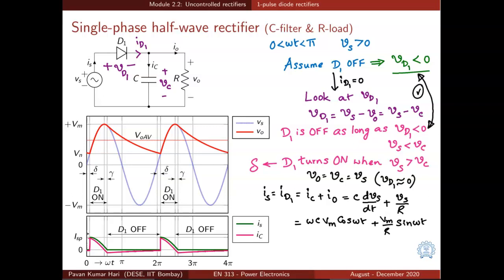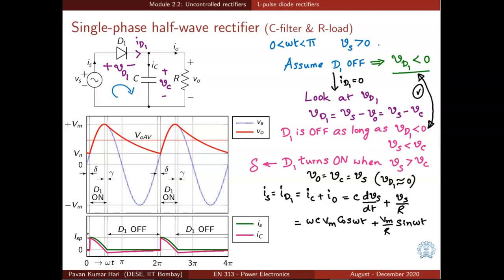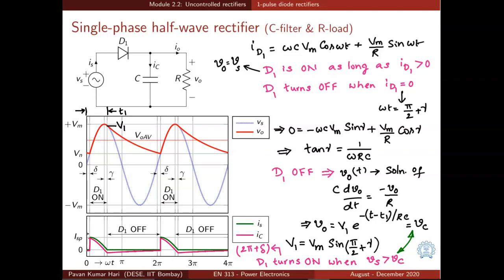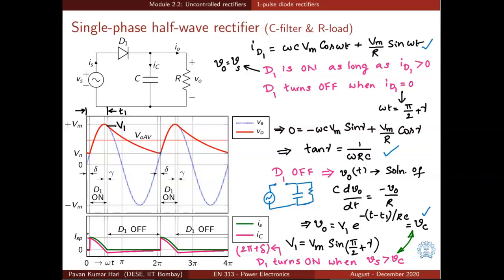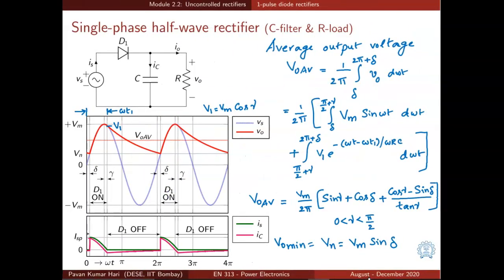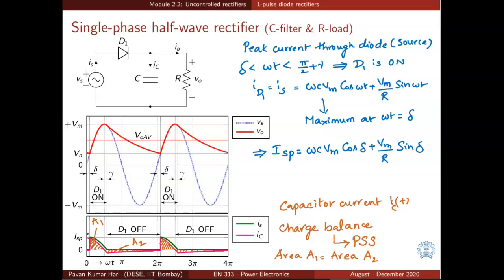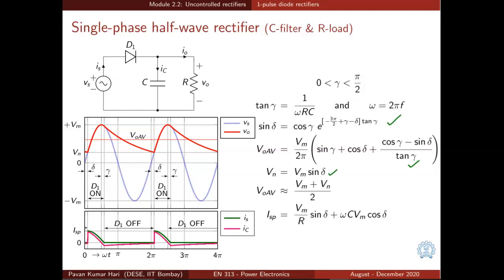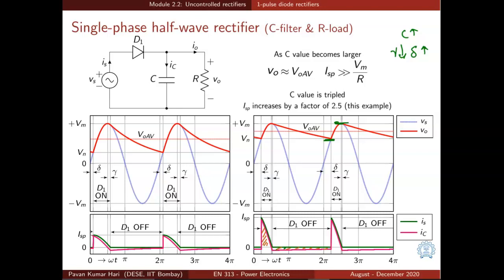module2 05 1pulse diode rectifiers 3